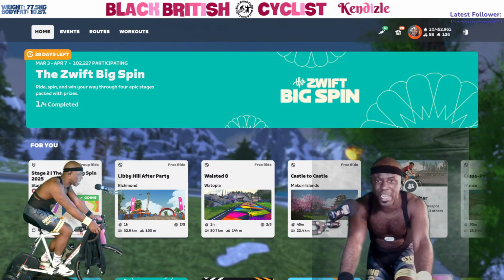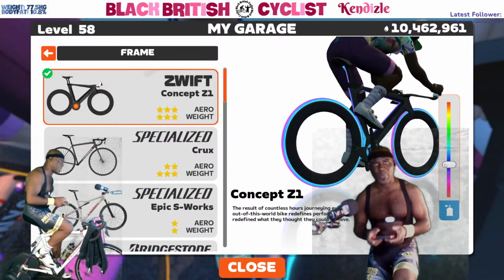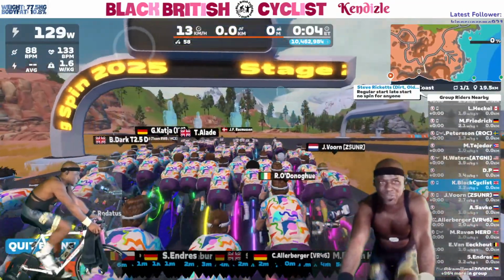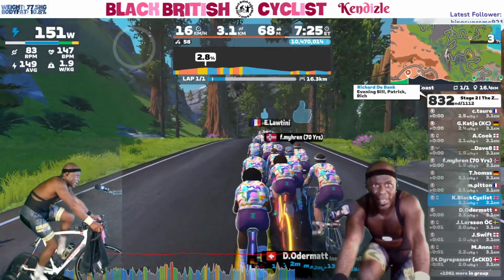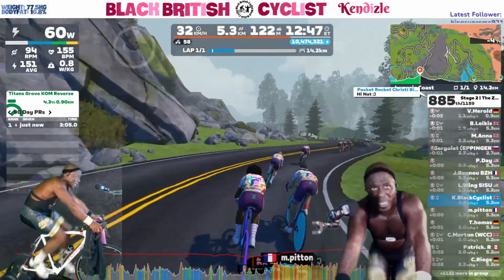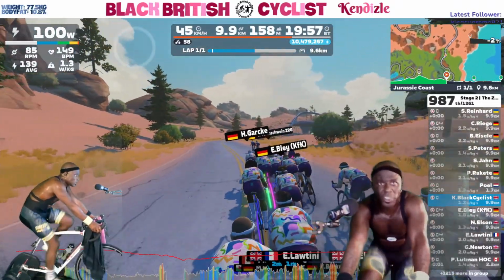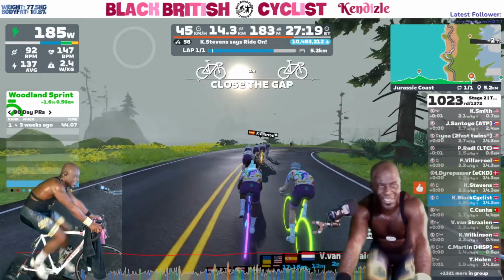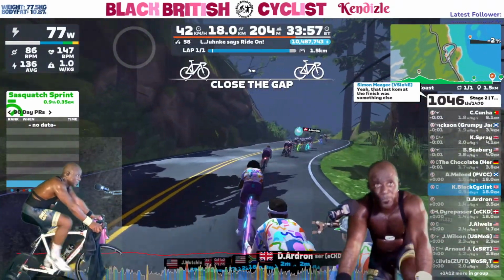Bikes Banter & Cycling: Zwift Explained As I Ride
Cycling Pedal and Chat. Zwift The Big Spin. Explaining  Zwift & Demo as I ride. Today I'm also trying to win the BMX bike.  Watch live or on replay If you are interested in learning about Zwift or just want to watch as I take questions from the chat on Zwift and Indoor cycling.
Live Replay (10/03/2025)

I'm the Black Cyclist & I do most my cycling indoors on my Turbo-trainer using the Zwift cycling app- Watch or chat with me & kickstart your fitness journey into 2025.  Learn about this cycling game as I ride &  share my experiences.  Today we are riding in the virtual world of Watopia, enjoying a leisurely paced Zwift ride at Zone 2 pace. Spotting sights along the way.

Today's Plan:  riding for up to one hour.
Route: Jurassic Coast
Distance: 19.7 KM / 12.2 Mi
Elevation: 212 M / 696 Ft

Sharing this video helps to further promote positivity and inclusiveness in cycling.

If you are thinking about your next 360 video camera, please consider using my link below, there is no obligation at all, but if you use my link, my channel will receive a small commission, which I channel straight back into promoting cycling to everyone and re-homing used bikes free to local communities.

MY SPECIAL CODE TO USE FOR AN INSTA360 :   INRPY8B

Need a portable electric bike pump? The Cycplus AS2 Pro Max.

Join Octopus Energy & Share £100
If you want to sign up or switch to Octopus for your energy, including the new energy payback tariff, here's my referral
If you sign up using my link we both get a £50 reward credit.

Time Stamps:
0:00 Welcome
01:00 Intro To Zwift
02:50 Today's Topics & Ride Details
05:00 Tron Bike Colour Customisation- How to
09:00 How Often Should You Ride?
11:00 The Zwift Screen Explained
14:27 Starting the Group Ride
16:00 Zwift Jurassic Coast- Animal Spotting
17:40 Zwift Explained
24:00 Pacing The Climb
27:30 Downhill Recovery Tips
29:00 Jurassic Bike Park
30:25 Zwift Drafting Tips
34:45 The Zwift Map & Rider Position Chart
38:15 Welcome to My Live Zwift Ride
40:00 Free Bikes 4 Kids
42:40 Aero Powerup Demo
44:46 Evaluation & Summary of Today's Ride
48:00 Jurassic Coast Zwift- Review
49:55 Closing Comments